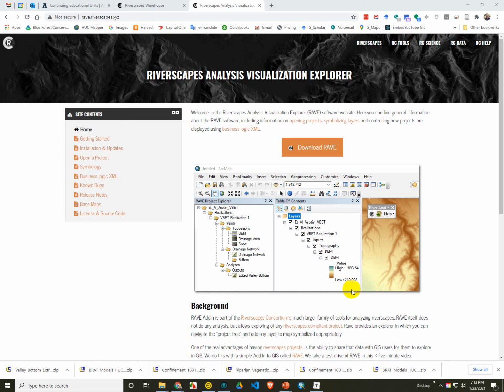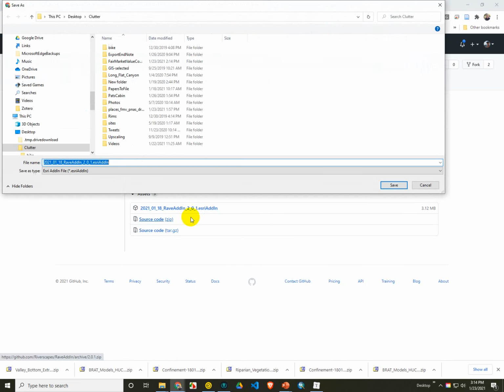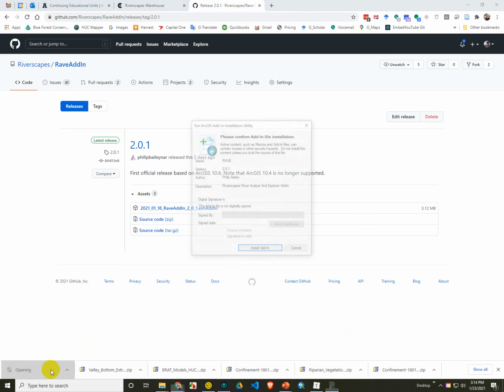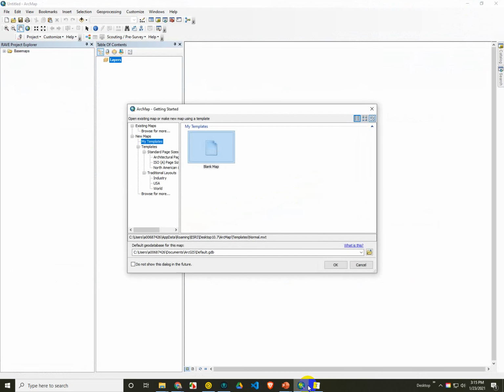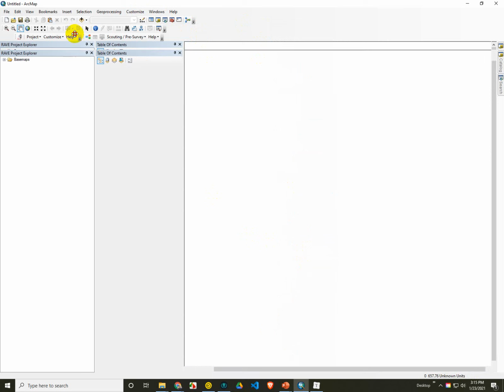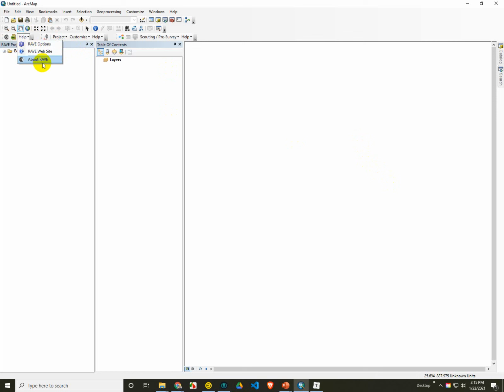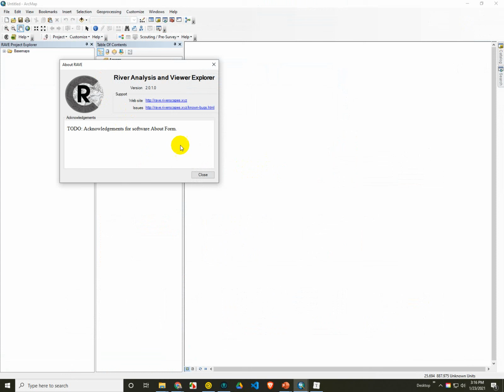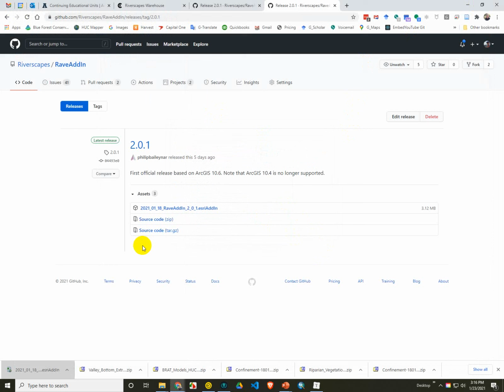Installing and Upgrading RAVE